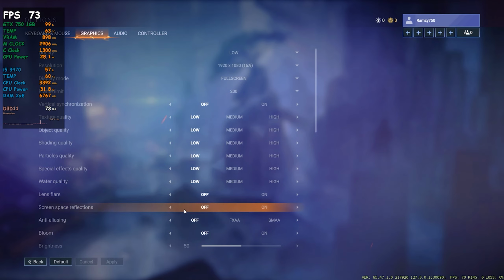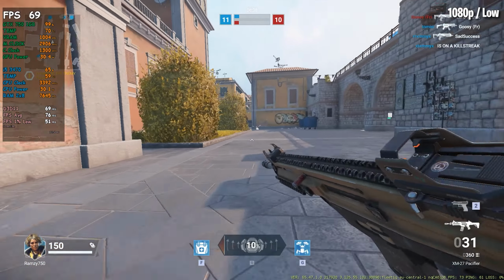Shatterline | GTX 750 1GB - i5 3470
I upload gameplays on both the GTX 750 and the 1650S so

1080p / Low at 00:00

720p / Low at 04:04
Tested on :
16GB RAM DDR3 1600mhz dual-channel
60GB SSD ( winodws10 pro 64bits )
1TB HDD
500GB HDD
250GB HDD